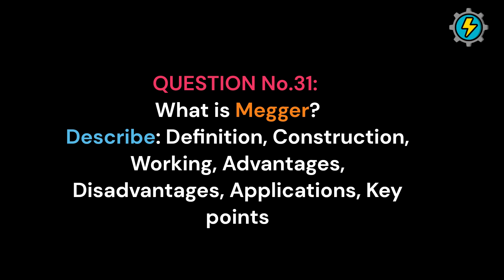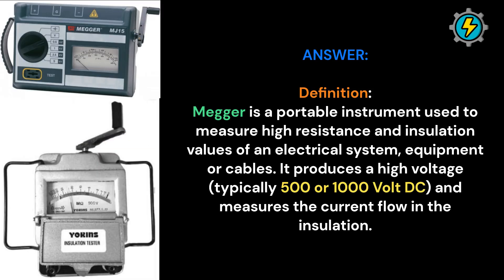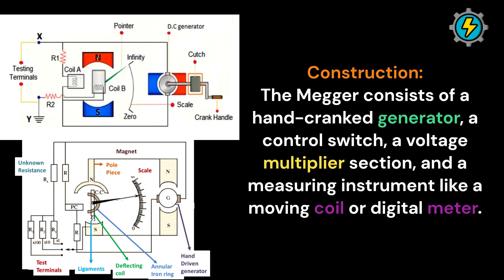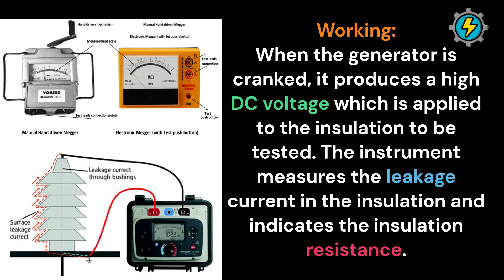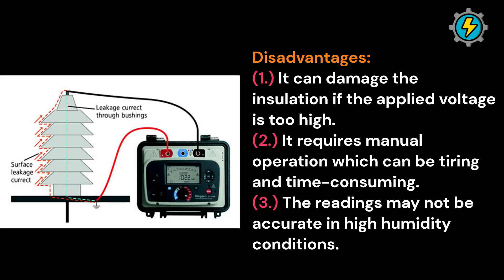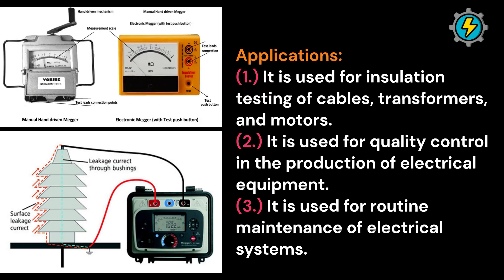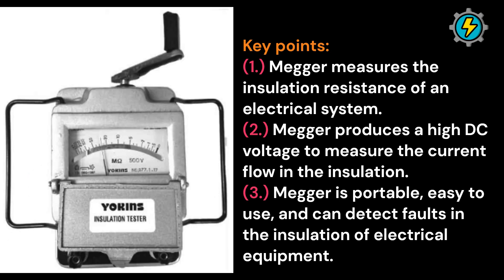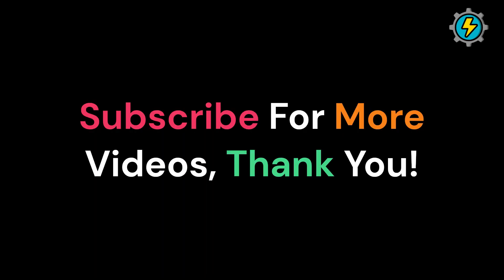What is Megger? Definition, Construction, Working, Advantages, Disadvantages, Applications